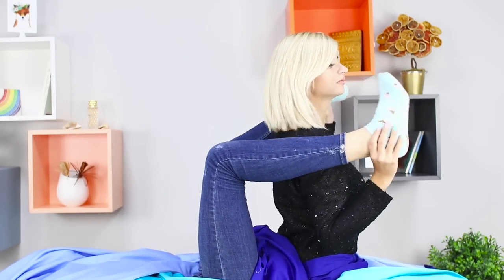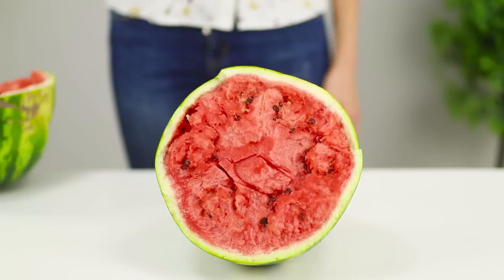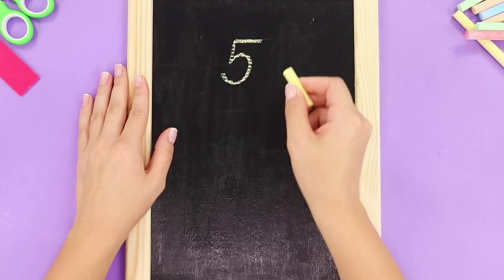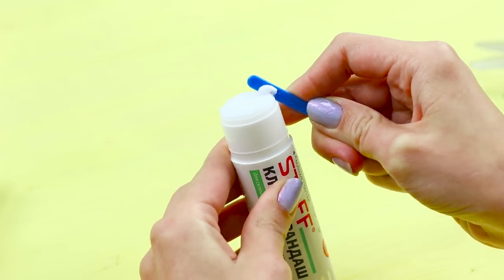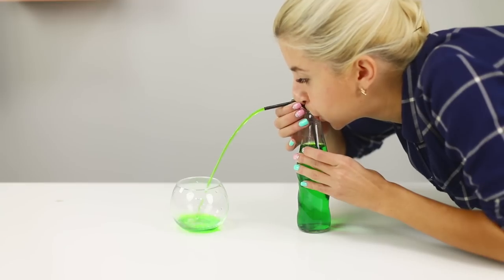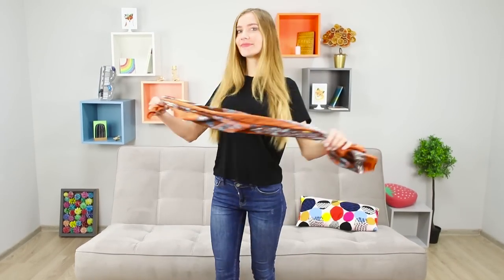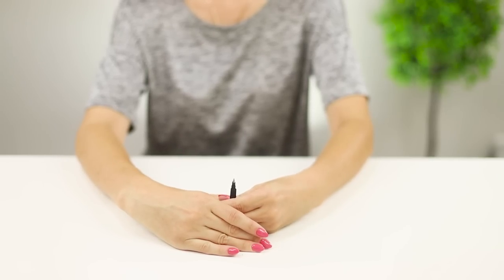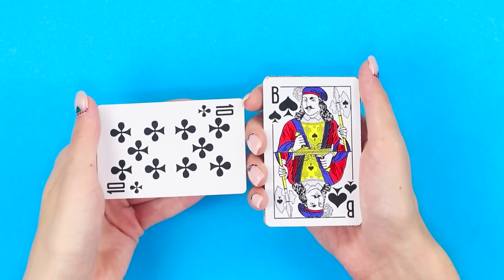15 Magic Tricks That You Can Do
Do you like to impress your friends with different magic tricks and illusions? What about trick with head in jar, or earthworm crawling out of arm? Sit back and enjoy the new magic tricks.

Supplies and tools:
• Thread
• Pencils
• Markers
• Pants
• Clothes
• Sneakers
• Shirt
• Plastic baby doll's arm
• Nail polish
• Handkerchief
• Ball
• Balloon
• Fishing rod
• Watermelon
• Knife
• Magnets
• Hot gun
• Glue stick
• Coins
• Cards
• Matchbox
• Cardboard
• Fabric
• Frames
• Chalk
• Makeup foundation
• Toothpicks
• Worm
• Jar
• Cloak
• Handkerchief
• Bottle
• Straw
• Water
• Glass container
• Food coloring

16 Edible School Supplies! Prank Wars!